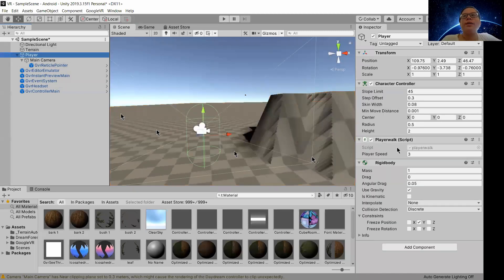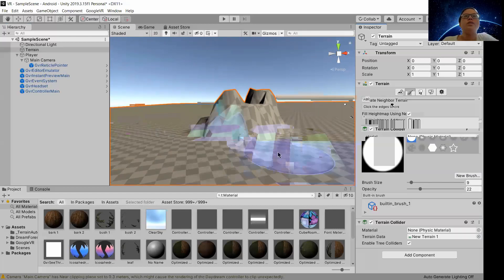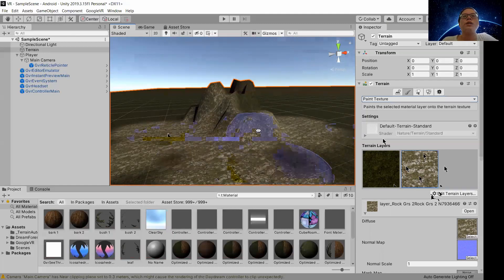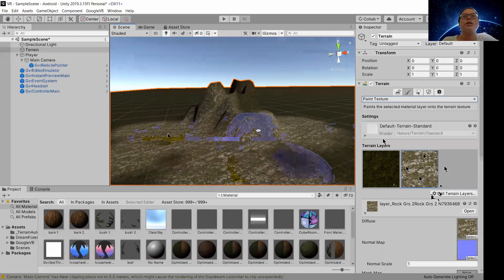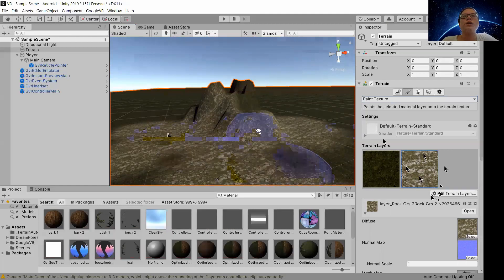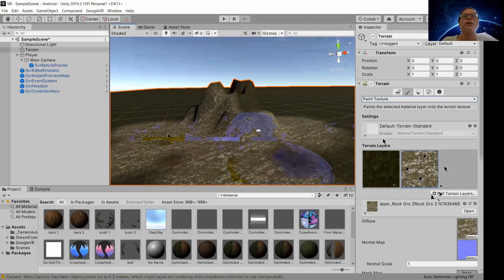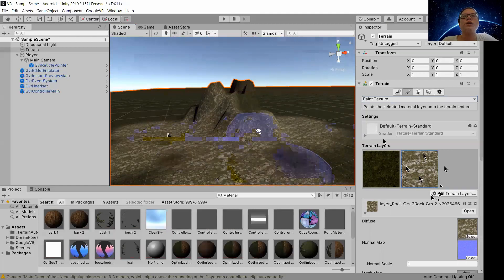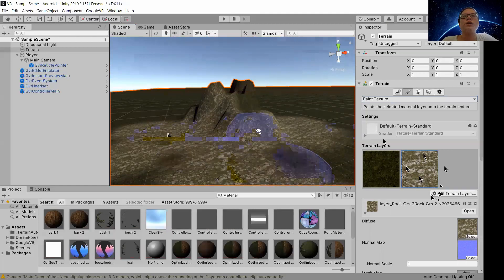How to Design Terrain and Skybox in Unity? | Cikgu Yeap | Tutorial 4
Keep exploring new things, do not give up. If you need any assistance with the coding part. Just leave the comments below. Sorry, this video contains lots of glitches. I Will lookout for a better video editor next time.

Everything starts from small with passionate about sharing. I started making videos on Youtube to promote Digital Knowledge within my community.

Anyone who is interested to work together, just leave the comments below. Let us bring a better Digital Community for Malaysia.